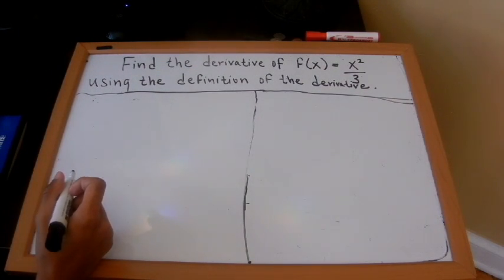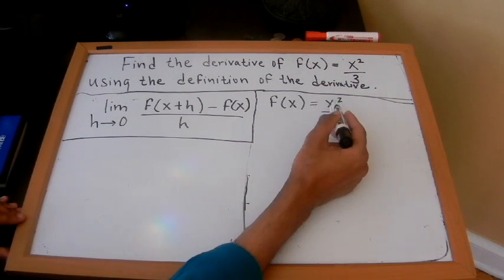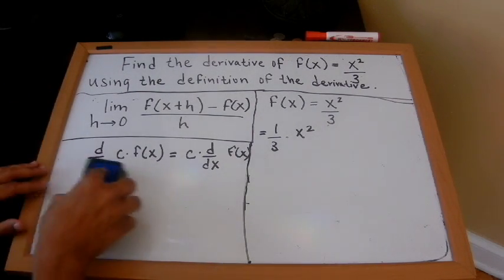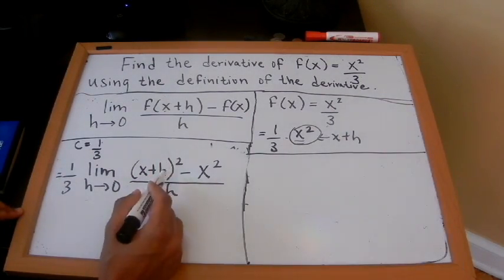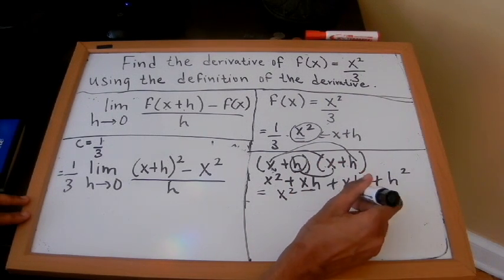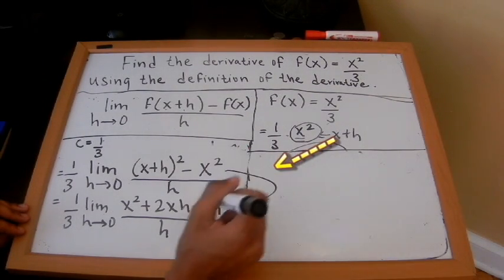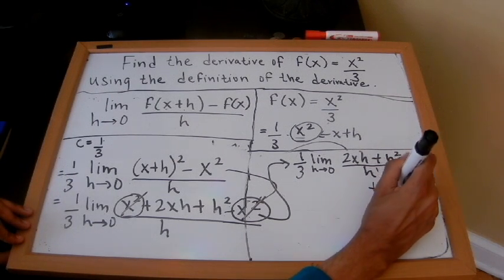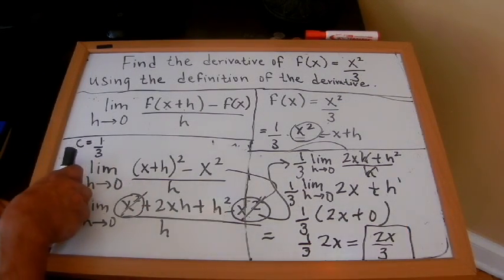Finding the derivative using the limit definition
In this video, I explain how to compute the derivative of a function using the limit definition.